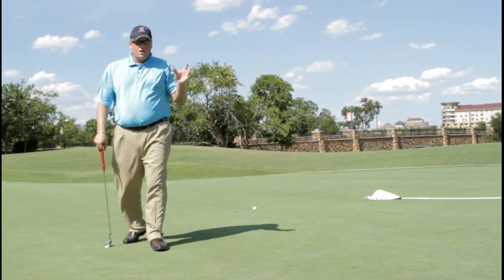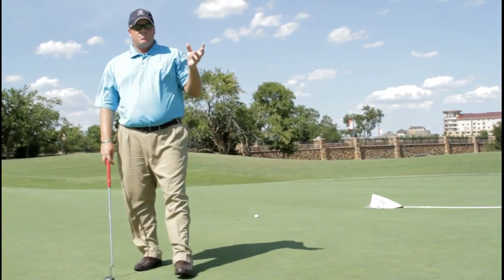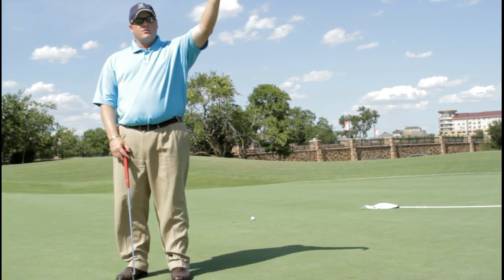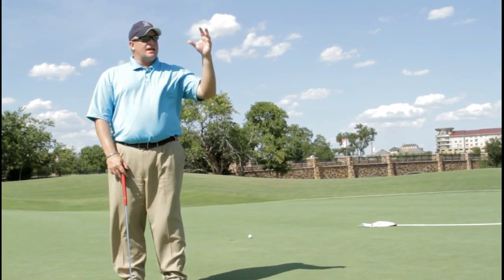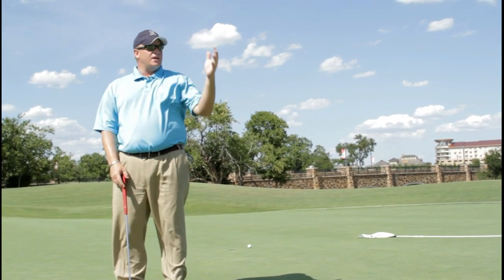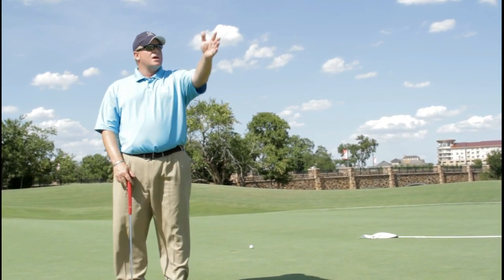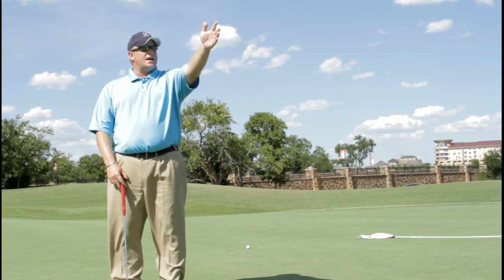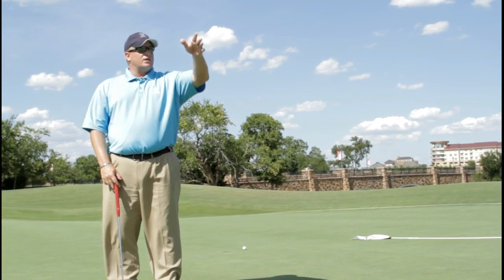Golf Tips: Par 5 Strategy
Golf Tips: Having a solid par 5 strategy is key to shooting lower scores. But it's not always easy to determine exactly how you should attack the greens.Watch this video to find out my par 5 strategy secret.  Don't forget to sign up for the 10 FREE HD Videos guaranteed to improve your game in 10 days or less.